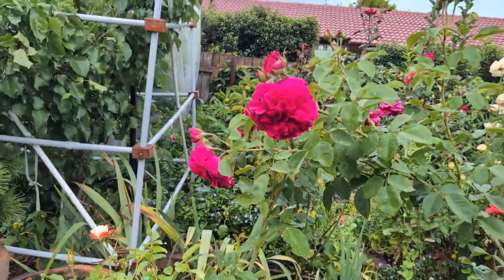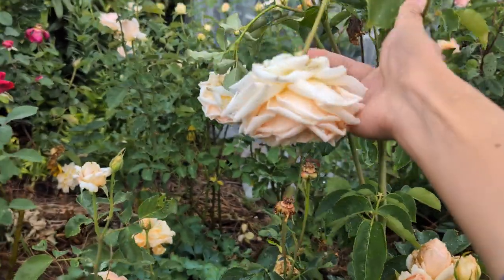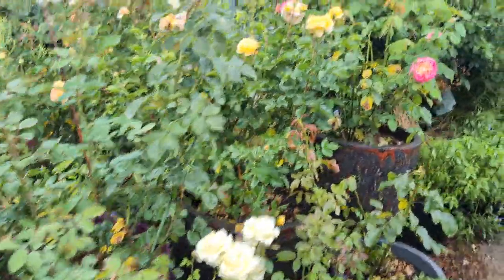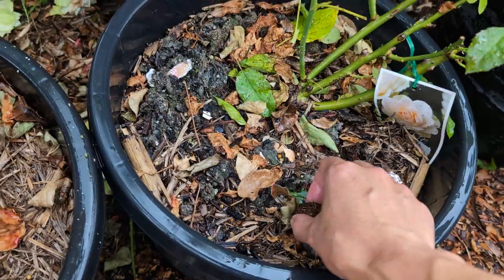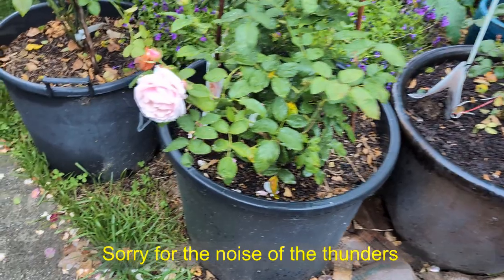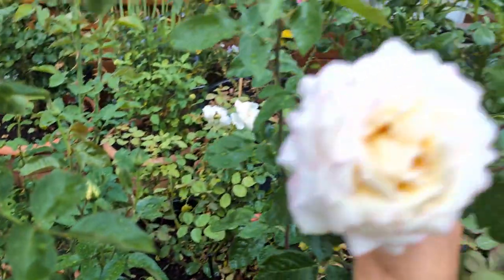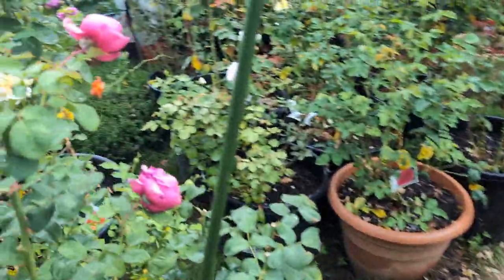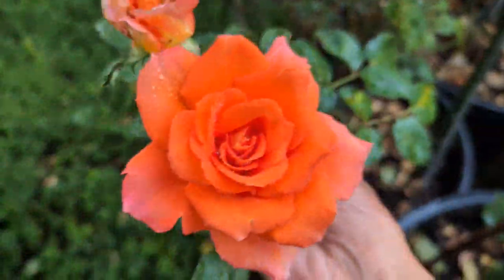Roses tour in the rain in my backyard, lots of stunning roses were enchanted with the rain drops.